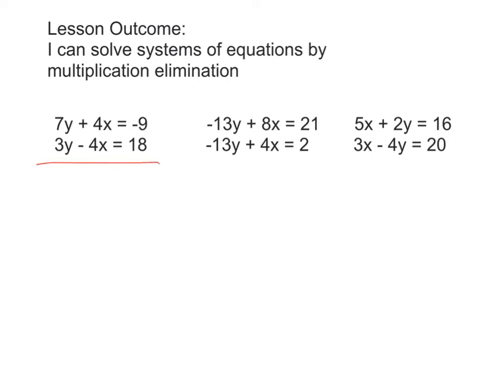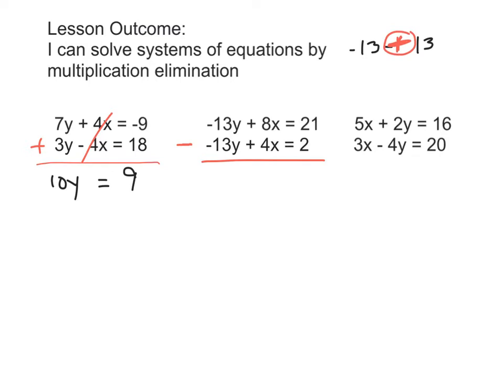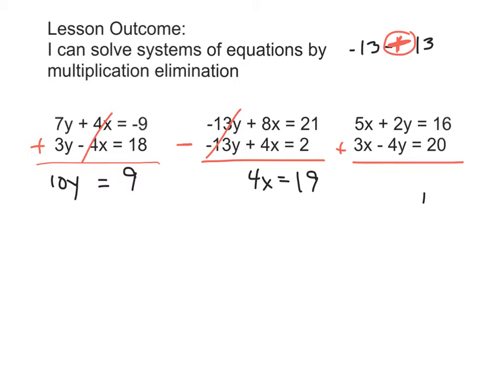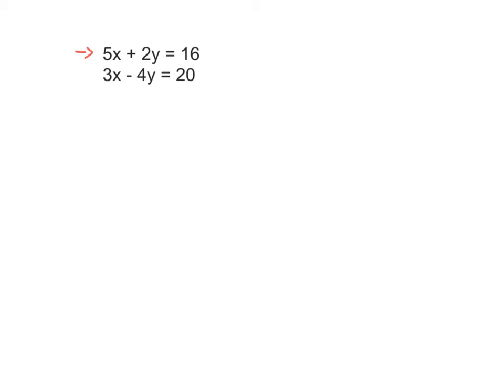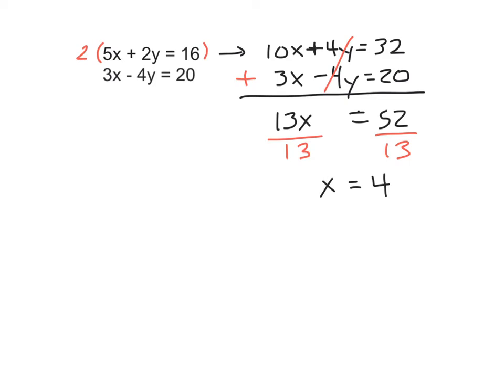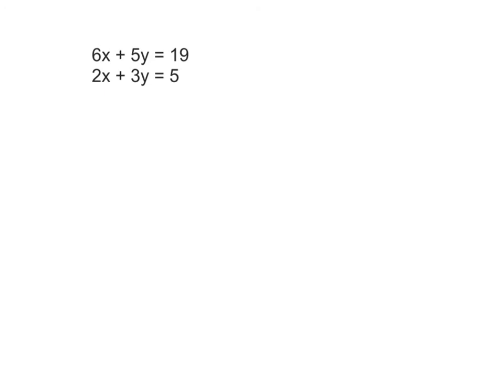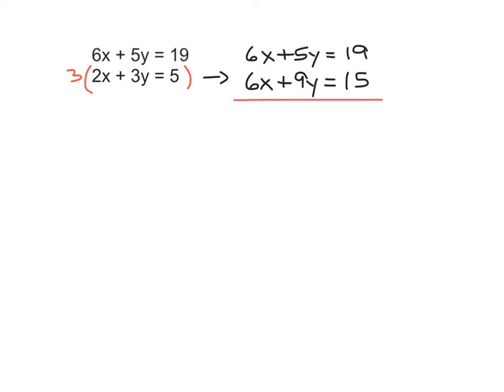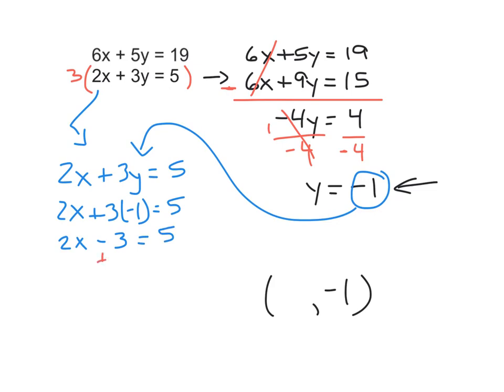Solve Systems by Multiplication Elimination